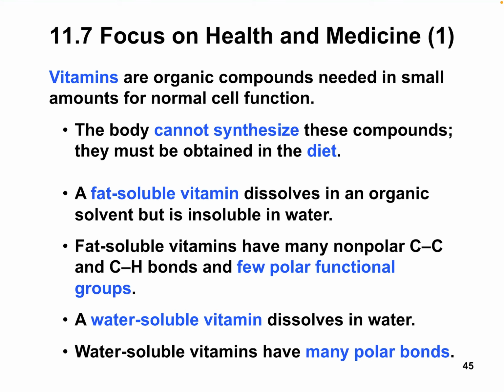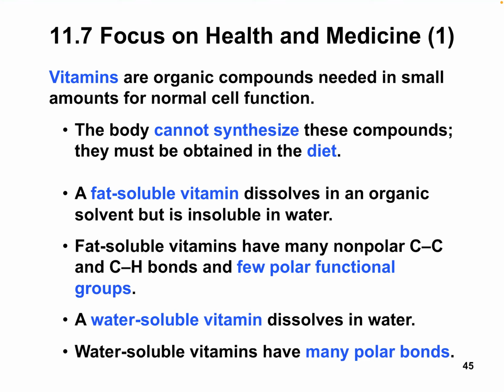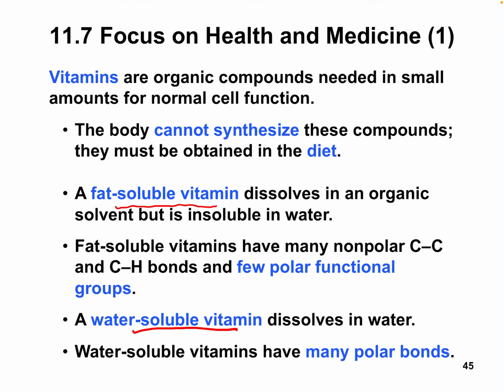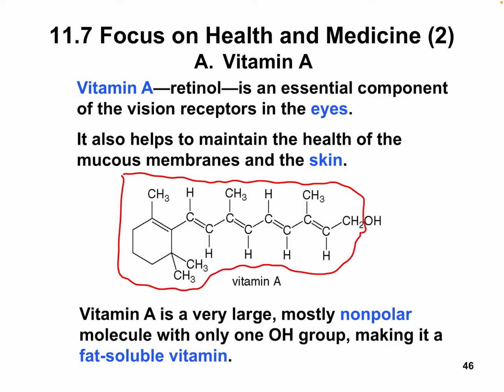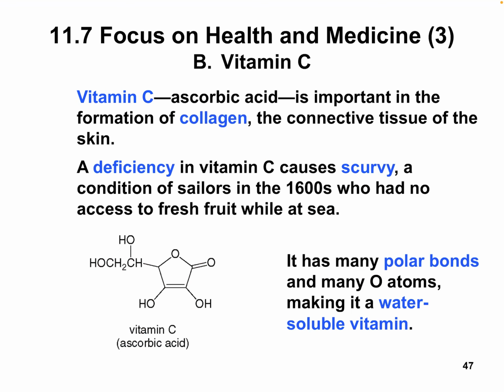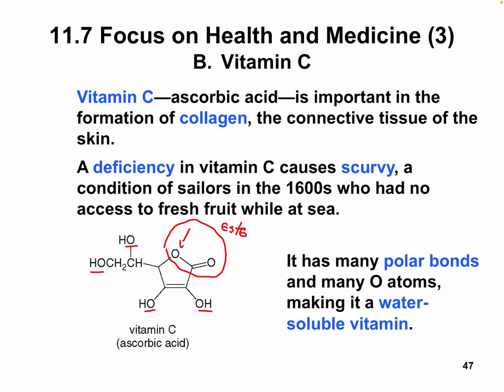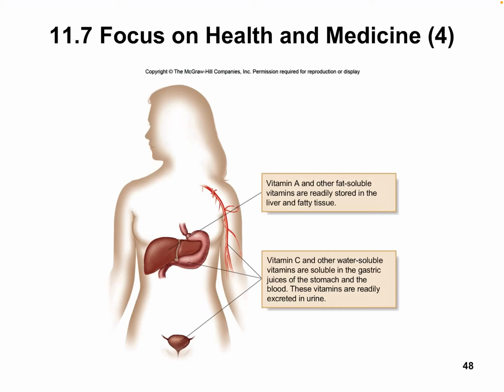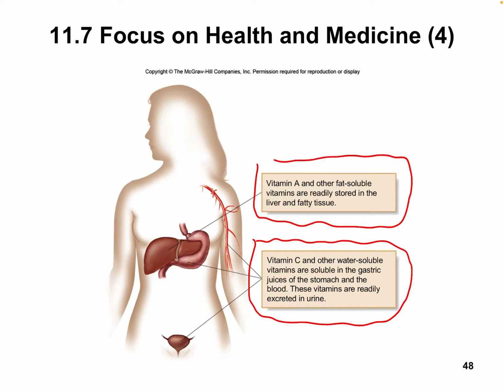Chapter 11.7 CHEM131